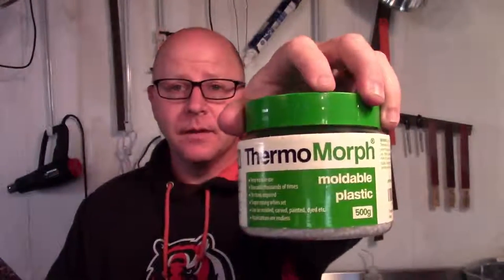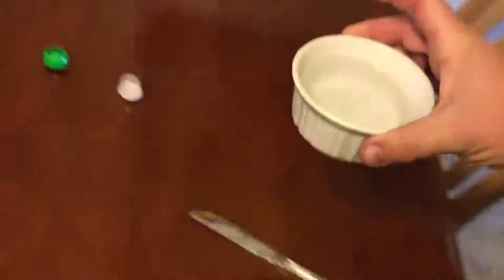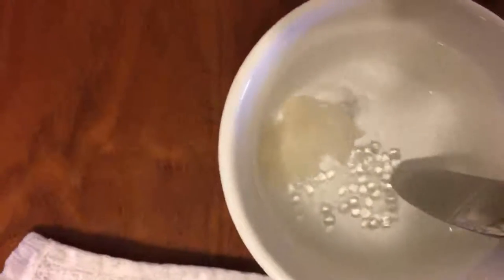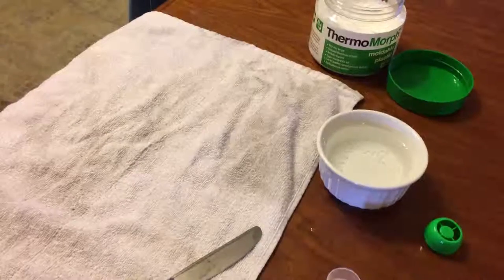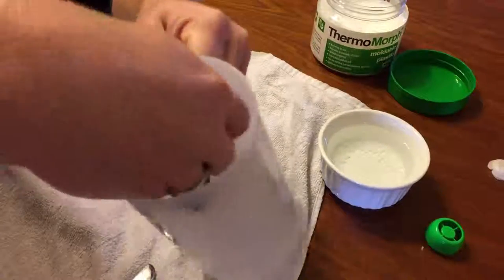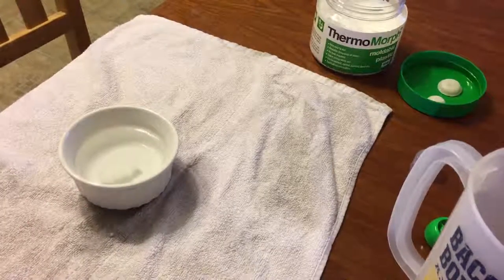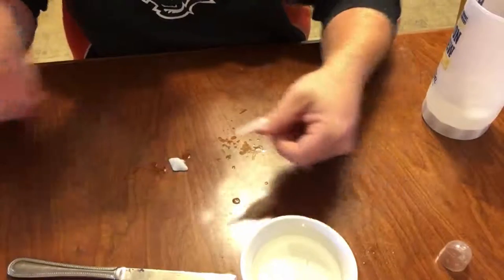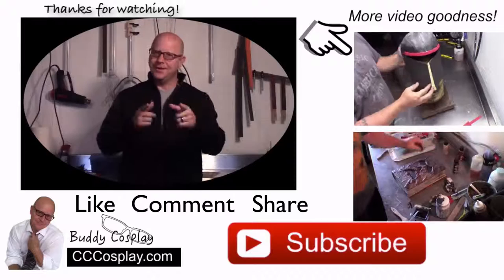Thermomorph Plastic for Cosplay - Create accessories with reusable plastics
Moldable Plastics can be a great asset to your Cosplay toolbox. You can make fake teeth, gems, buttons and so much more and you can remelt it and reuse it! In this video we take a look at thermomorph plastic

-ITEMS USED IN THIS VIDEO:
Thermo Morph plastic